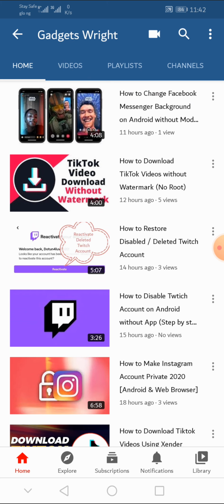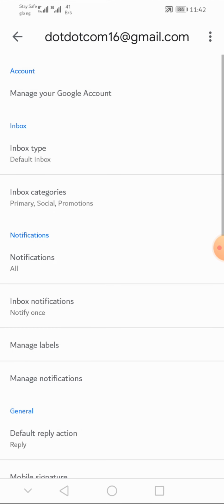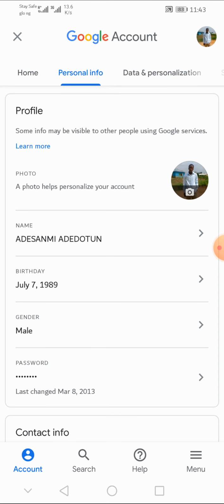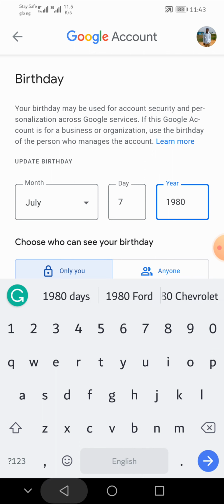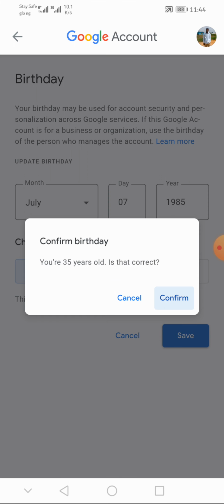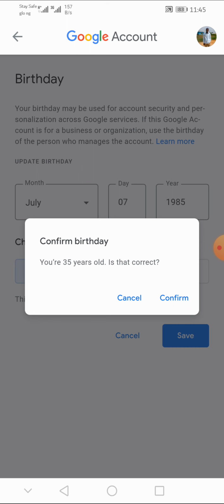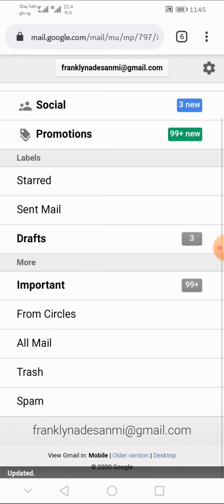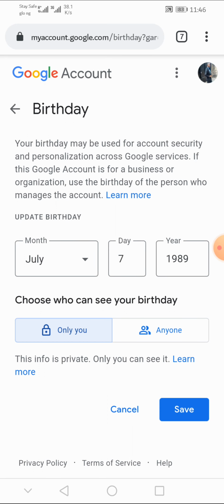Gmail Date of Birth: How to Change it on Android (No app or root required)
This video will school you how to change the Gmail date of birth on Android. Your date of part is an integral way to recover your Gmail password. However, if you think you have entered the wrong birth date, this guide will help you to change it on your Andriod phone.

Here is the step by step procedure to change your date of birth in your Gmail account on Android.
1. Open the Gmail mobile app.
2. Tap on setting when you clicked on the hamburger.
3. Tap the Gmail ID if you have more than one Gmail attached to your phone.
4. Tap on Manage your Google account.
5. Tap on personal info.
6. Tap on birthday.
7. Type the real birthday date (month/day/year).
8. Click on ' Save."
9. Tap ' confirm' from the popup.

That is how to change your Google Gmail date of birth. Meanwhile, on the browser, you can follow the same approach to change your birthdate while you visit the Gmail site at Gmail.com.